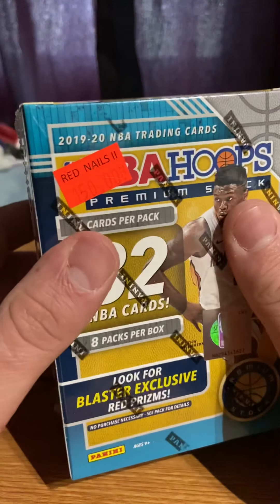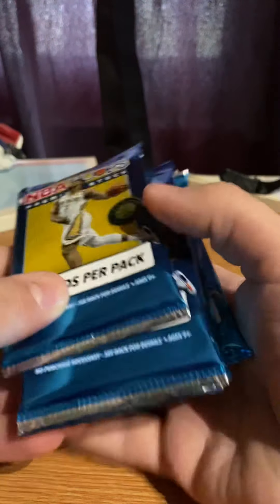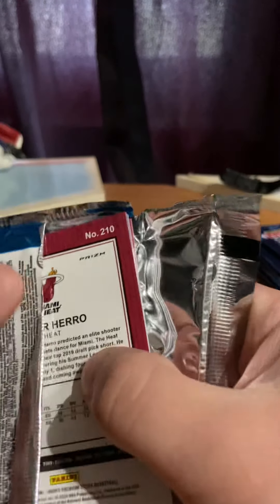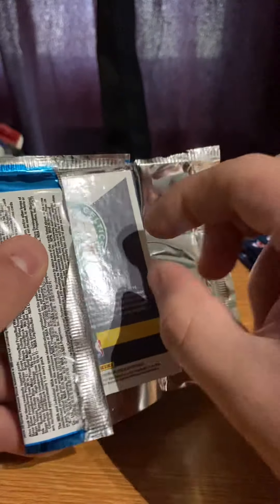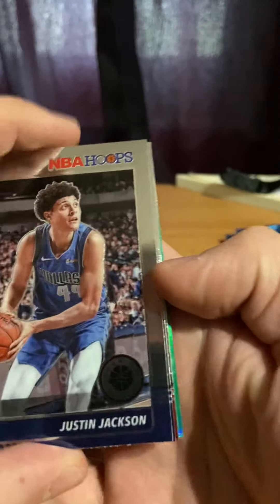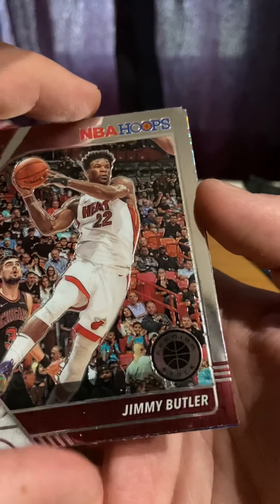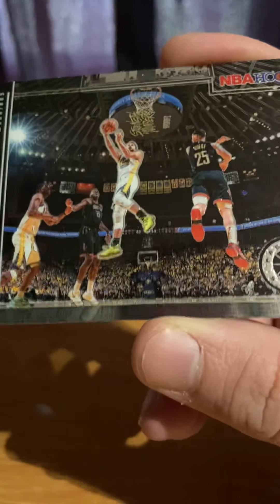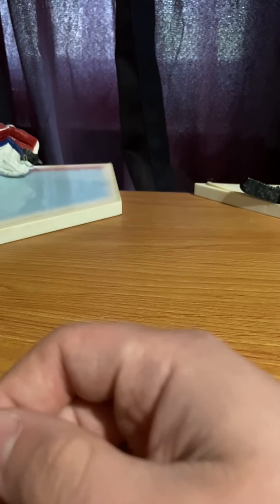2019-2020 NBA Hoops Premium Stock Blaster Box